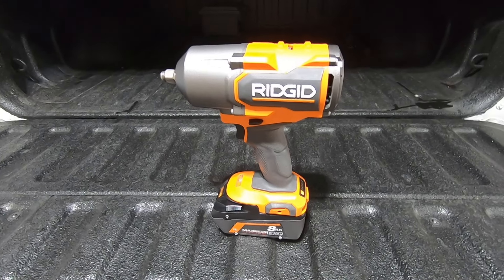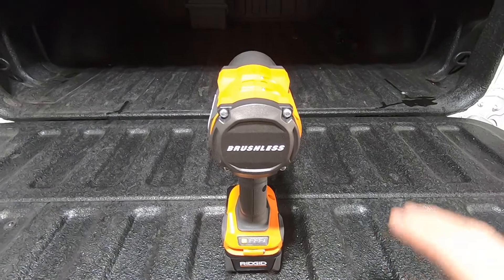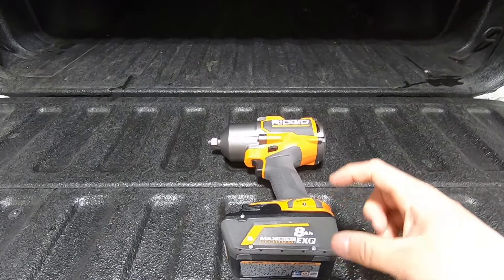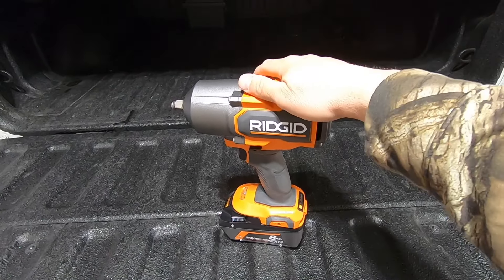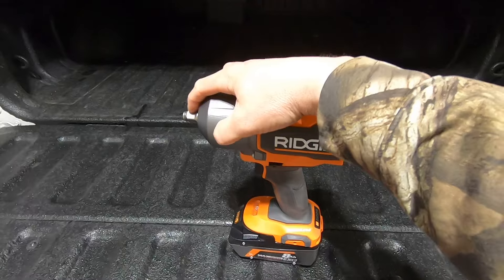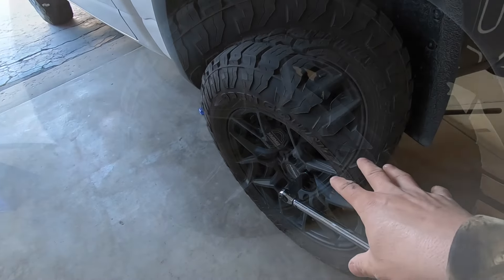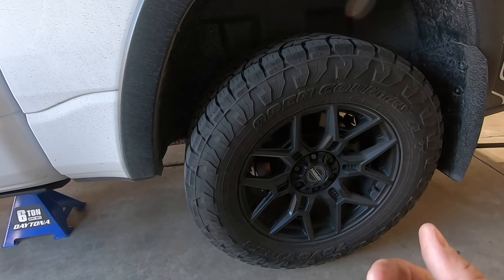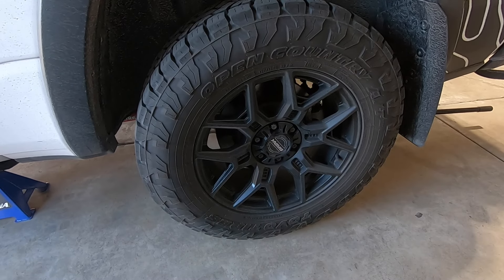Tool Review: Ridgid 18v 1/2" High Torque Impact Wrench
Here's a walkthrough of a tool I think every DIY/Youtube/weekend warrior mechanic needs in their garage.

The 1/2" impact is by far one of the most useful tools for auto work.  The specs on this tool are wild and its really hard to beat the value for the price especially with a lifetime warranty.

Here is a direct link to the tool

Head over to my Instagram for more pictures and videos of my projects:

Thanks for swinging by my channel!

WF41